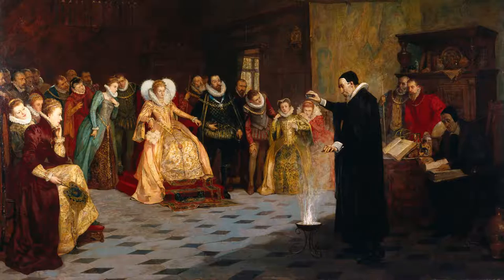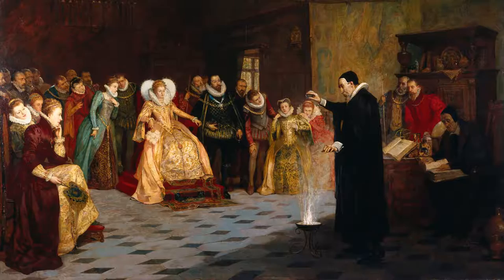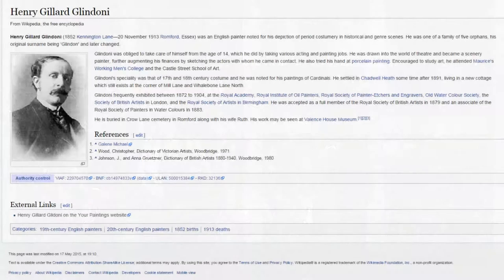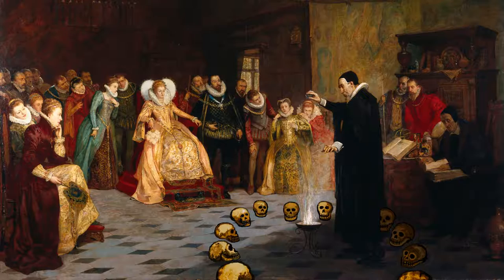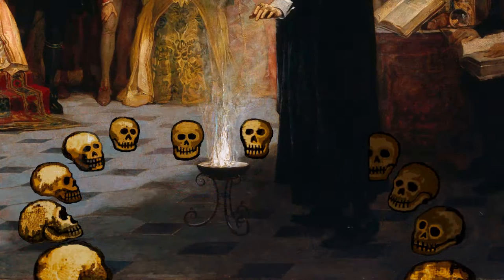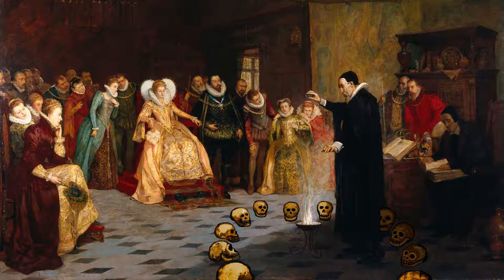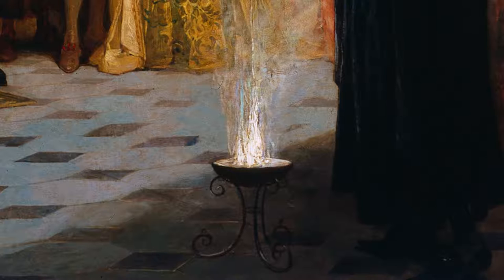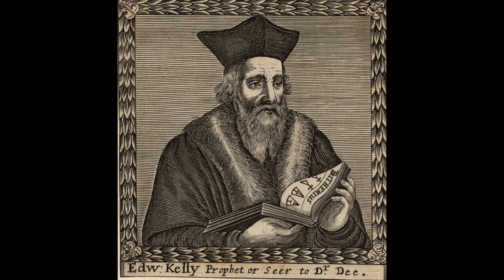Dr. John Dee Painting X-Ray Reveals Hidden Skulls - Occult Unmasked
Dr. John Dee Hidden Secret Skulls Found In Painting X-Ray - Occult Unmasked